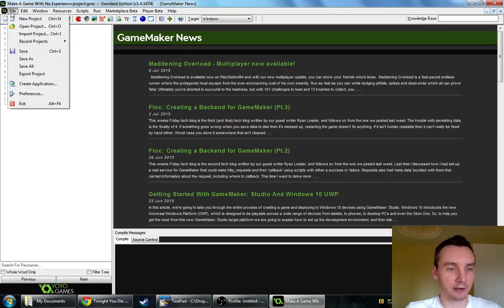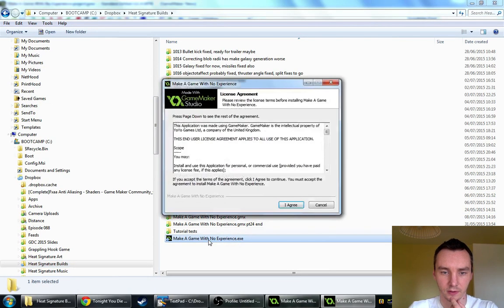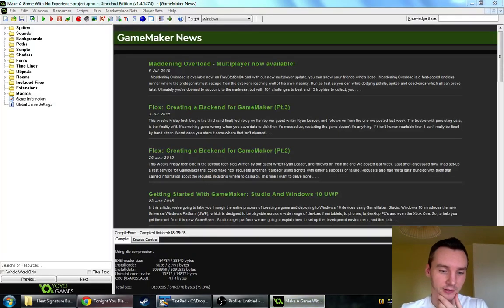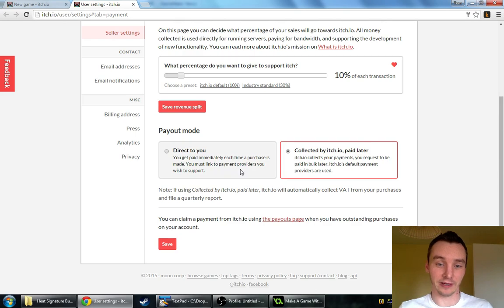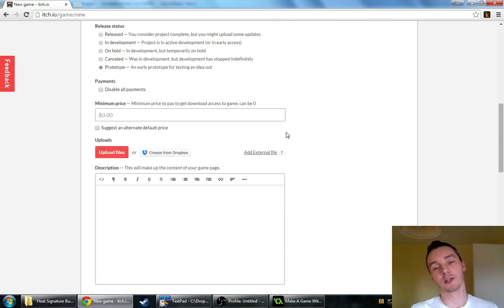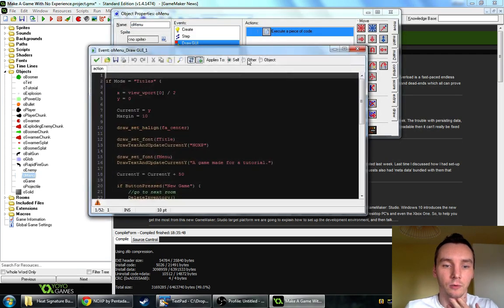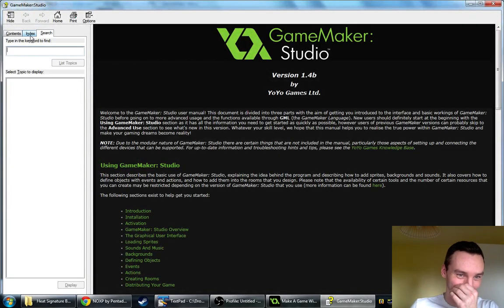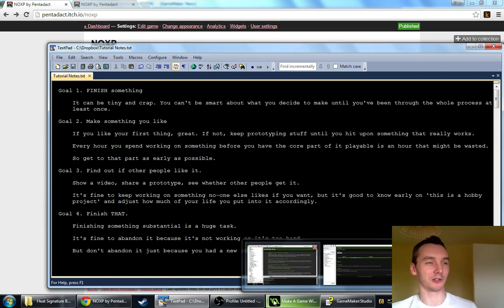Make A Game #25: Releasing and selling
That's it, we're done! Well done for sticking with it, good luck, and please keep me posted on anything cool you make, preferably on Twitter @Pentadact. One last time, the usual notes:

2. We're using the free 'Standard' edition of Game Maker Studio 1.4 for Windows, which you can grab
If the version you're using has resource limits, it's not the same one.

3. If you're trying to follow this and it's not working, download the source code for this part
And open it in Game Maker. If it works, your code must be different somewhere, so look for that. If it doesn't work, it's either something to do with Game Maker or differences in our computers.